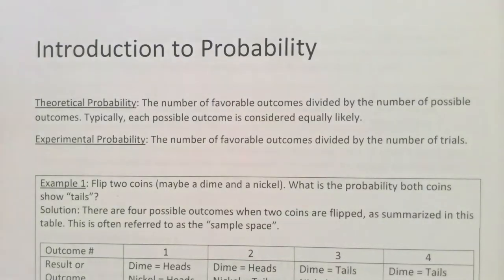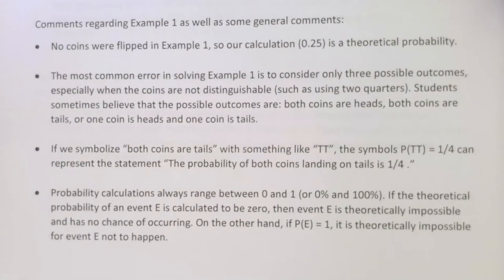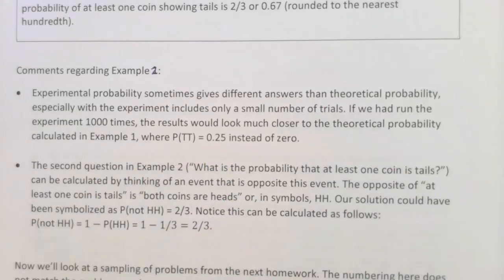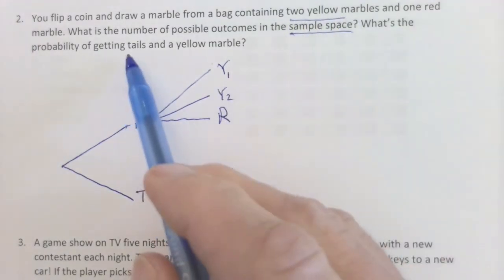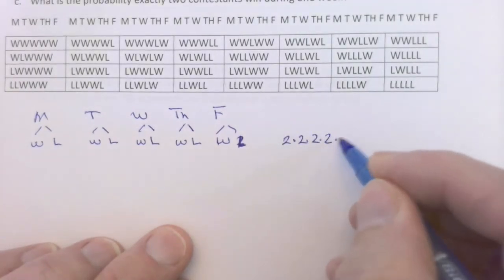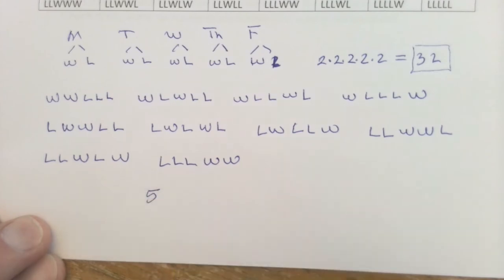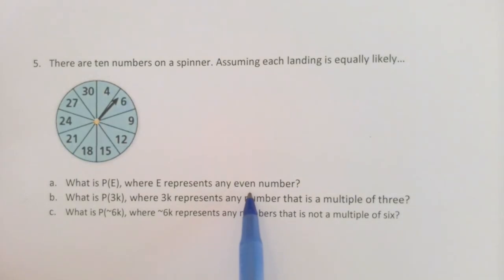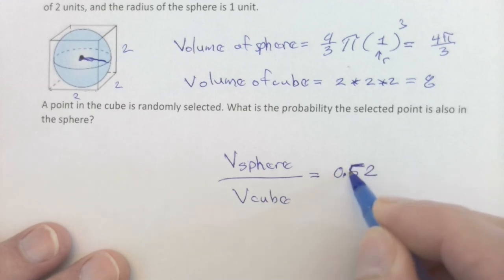Introduction to Probability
Theoretical and experimental probability are defined and explored through numerous classic examples: coin flips, dice, marbles, spinners, and a game show. One example of 3-D geometric probability is included.